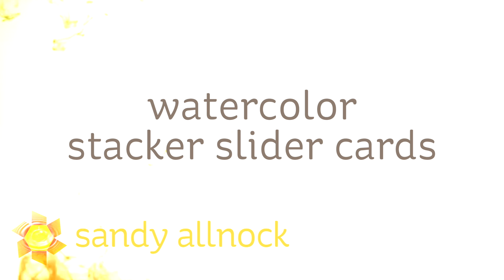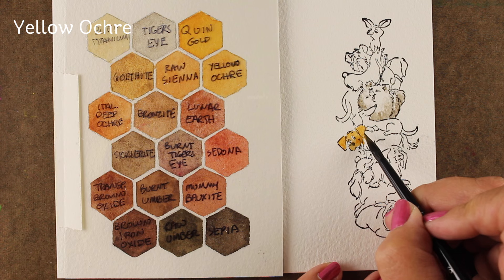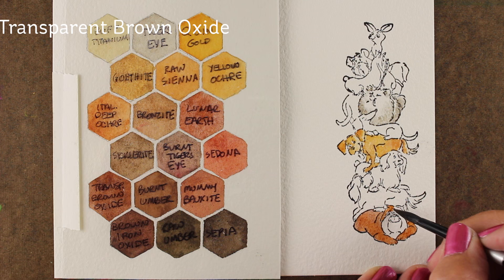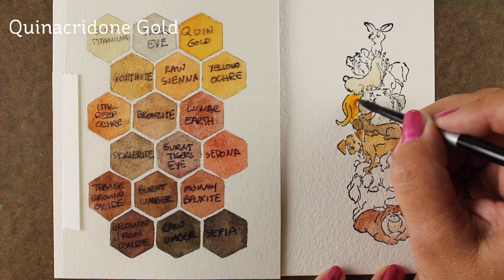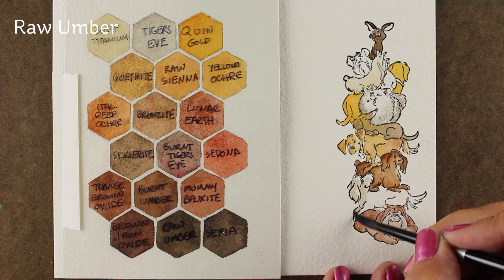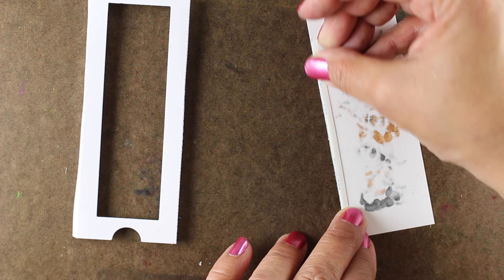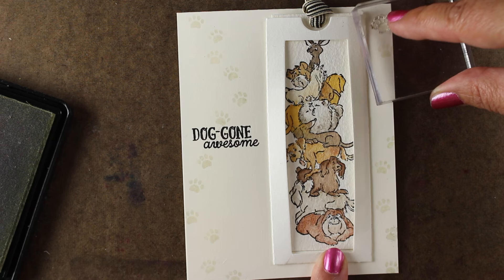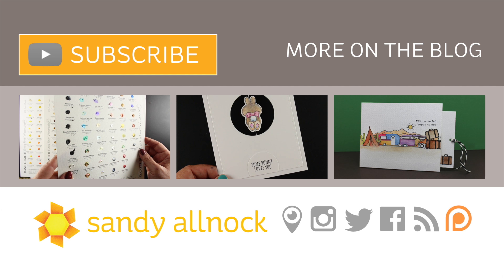Interactive Watercolor Stacker/Slider cards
Did you know it's take dog to work day?? Wishing I had one right now...my studio misses having a pooch around!